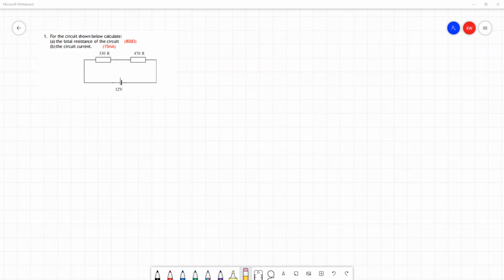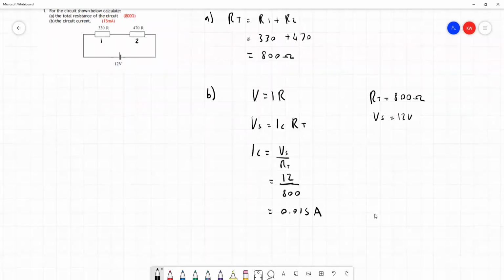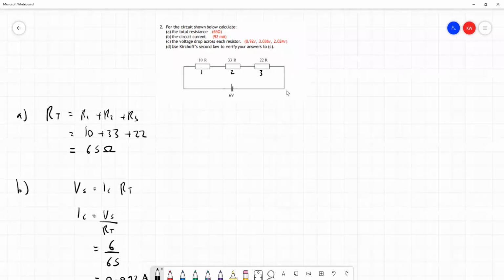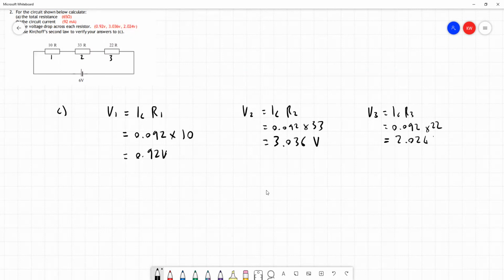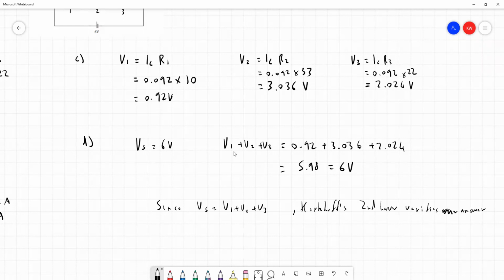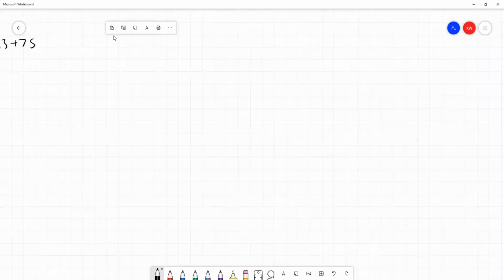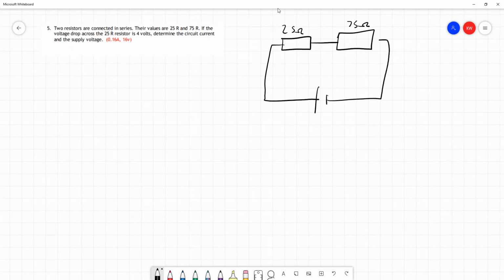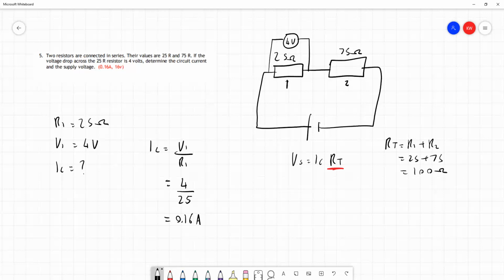Electronics and Control Series circuit exercises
In question 3, the total resistance should be 209 ohms instead of 211.
The answer for part b is based on that incorrect answer in part a but the method is correct.